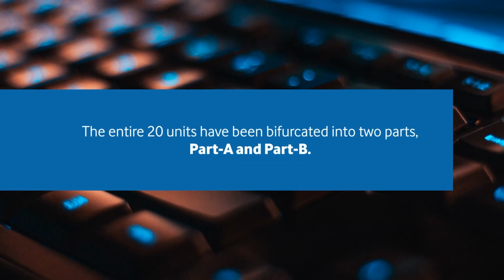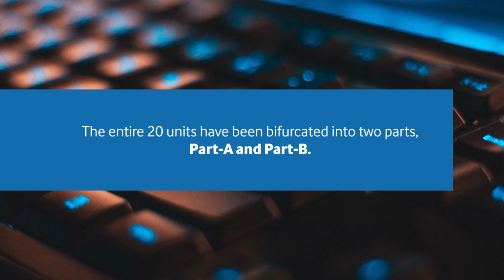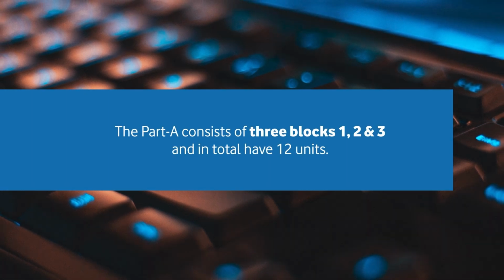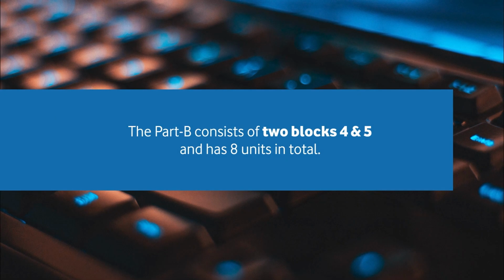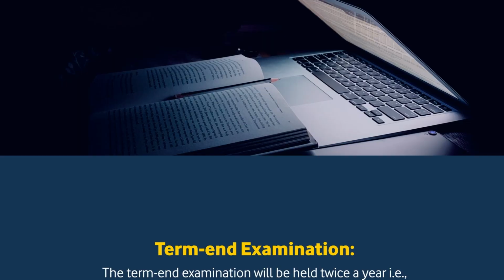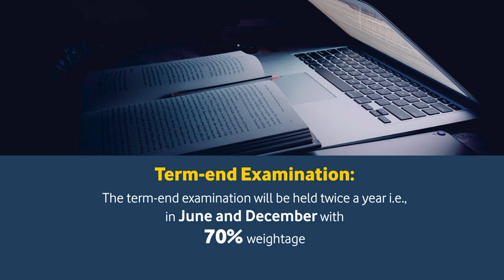Computer Application In Business_Intro